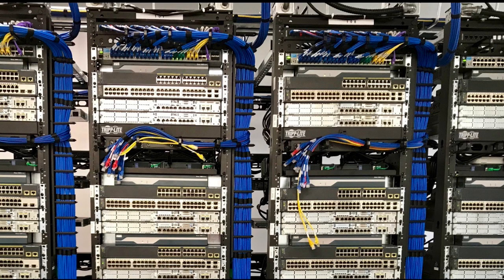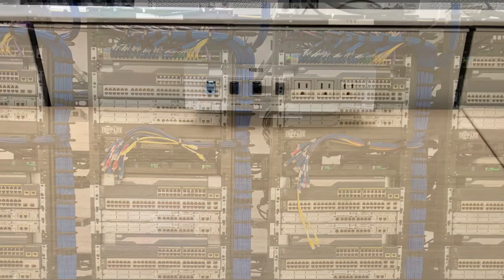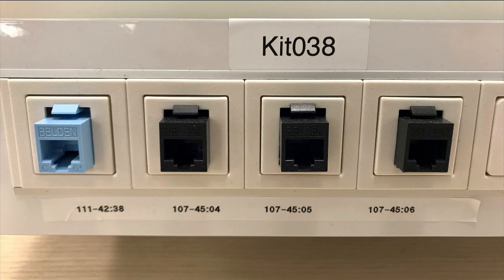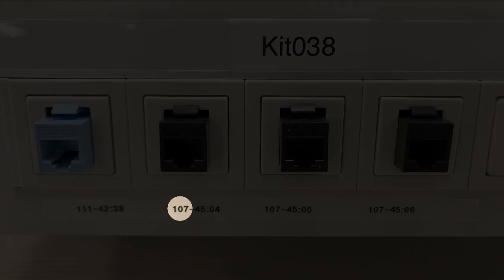Network Equipment Intro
This video describes the physical network equipment available in the Waterloo campus networking lab and how to connect to that equipment.